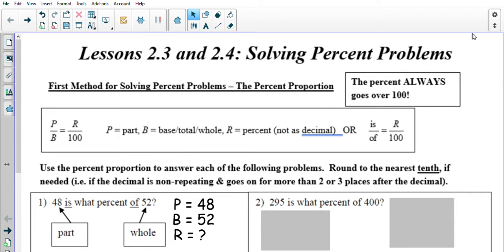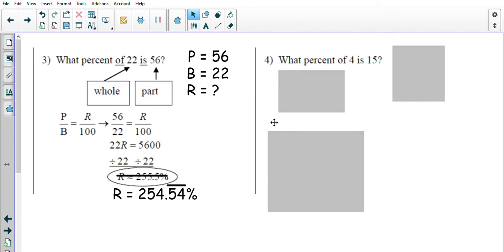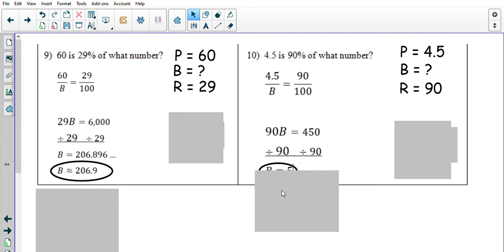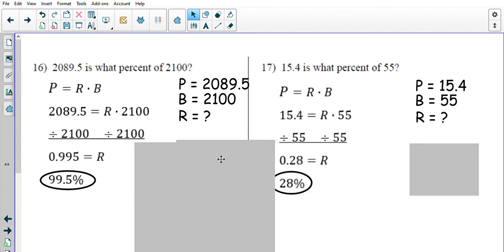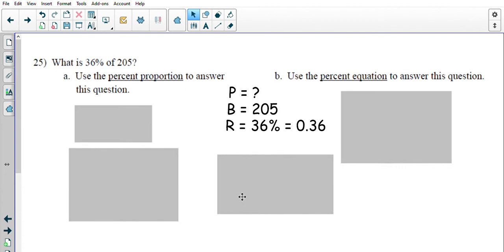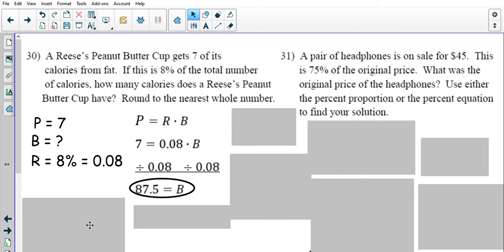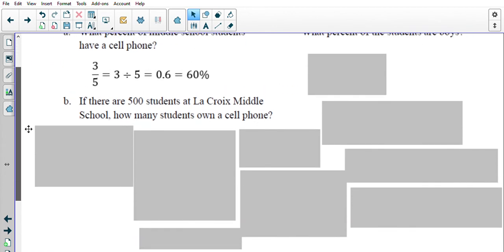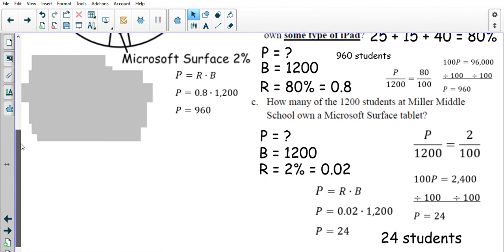Math 7 Lessons 2.3 and 2.4 Guided Notes